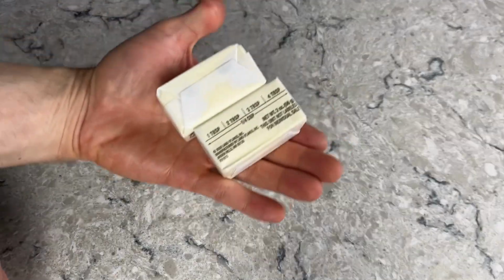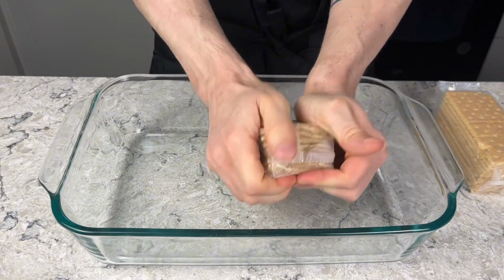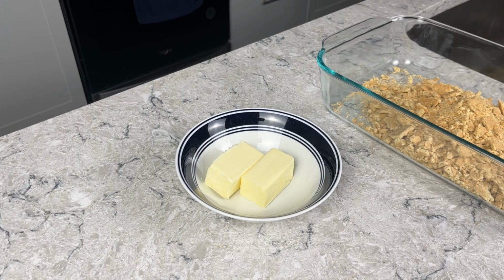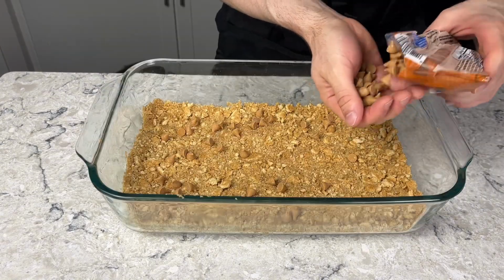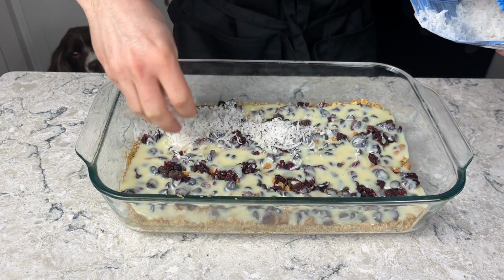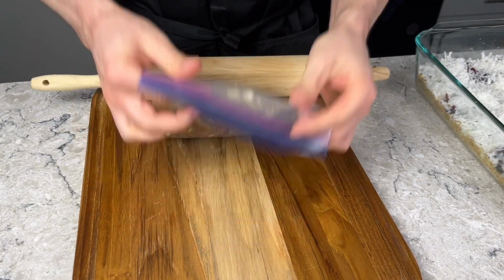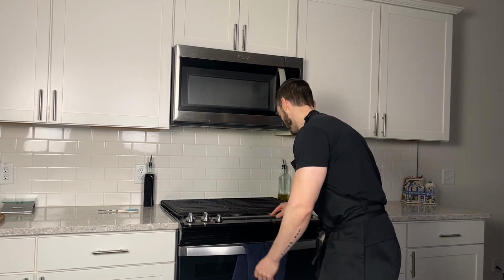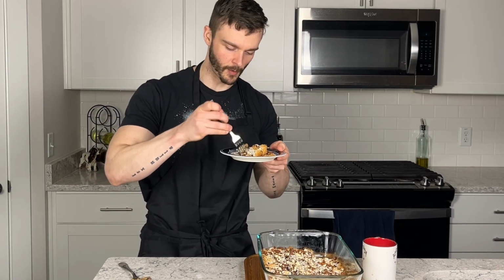EASY Last Minute Holiday Dessert | Confetti Bars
This one is a bit of a “garbage can” recipe, meaning it’s a great way to get rid of ingredients that will go bad soon or that you don’t have another use for!

I kind of like the name “Confetti Bars” but if you have a better name, I’d love to hear it in the comments!

0:00 Intro
0:37 Ingredient Breakdown
2:02 Preparation
8:56 Gettin Weird at 5am
9:33 Taste Test and Final Thoughts
12:45 Outro

INGREDIENTS

Graham Cracker Crust:
•2 sleeves graham crackers
•1-2 sticks of butter (melted)
•1/3 cup granulated white sugar

Filling:
•Total of 2 cups of “chips”, I used about 1/2 cup of butterscotch chips and 1.5 cups of semi-sweet chocolate chips.
•1/2 cup dried cranberries
•1 14oz can of sweetens condensed milk
•8oz of shredded coconut(add as much or as little as you’d like, or leave out altogether).
•1/2 cup of crushed nuts of your choice

FAVORITE KITCHEN ESSENTIALS
Parchment Paper
Bench Scraper
Glass Bowls
Stainless Steel Pans
Rice Cooker
Coffee Maker
6-pc Baking Dish Set
Stand Mixer